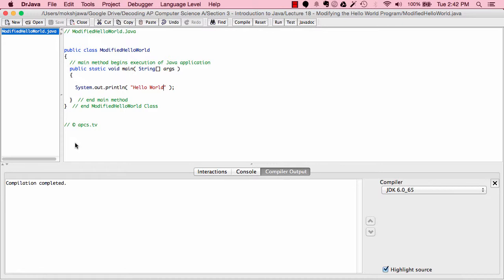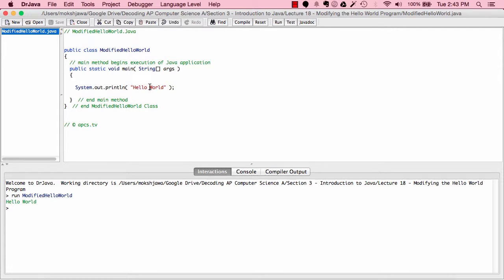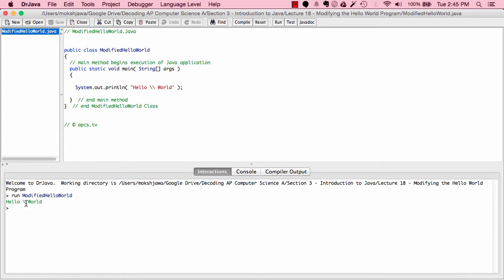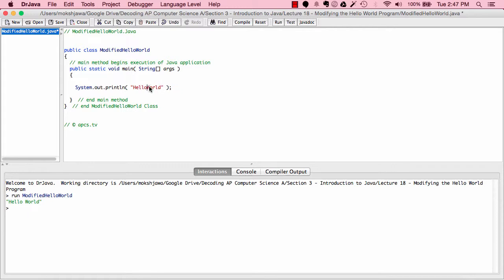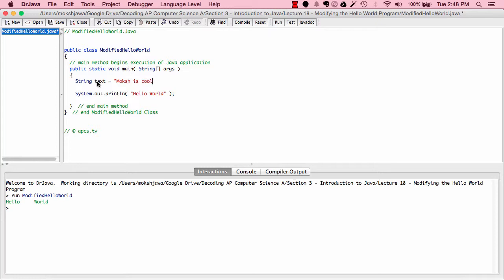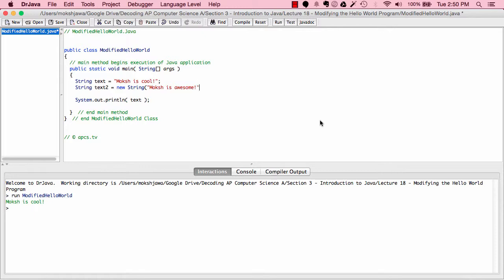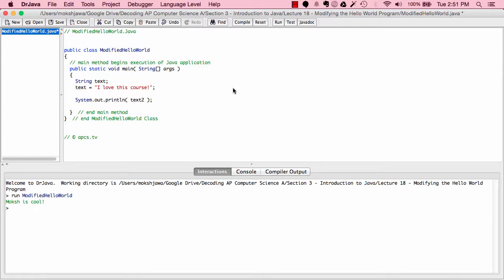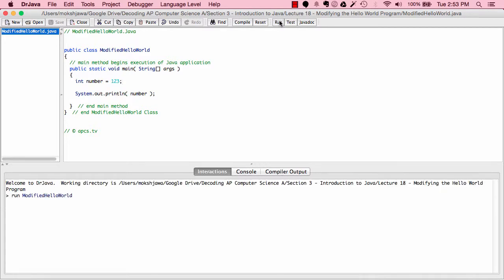Lecture 18 - Modifying the Hello World Program